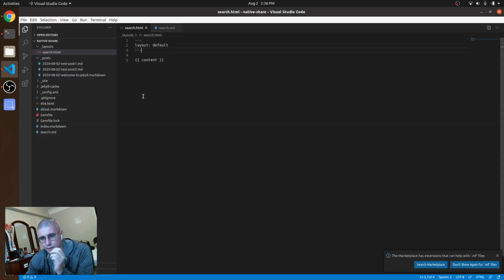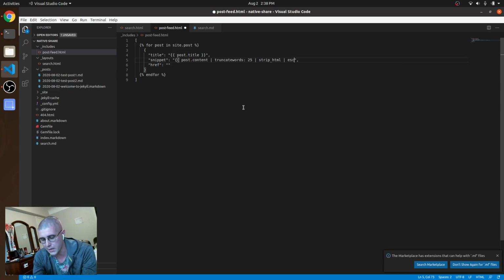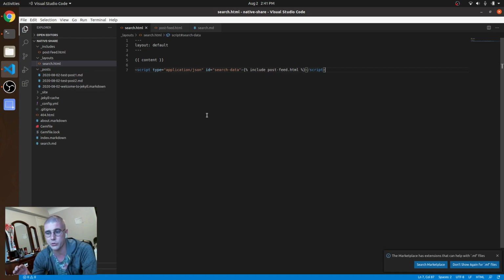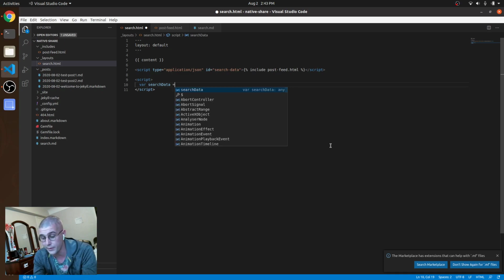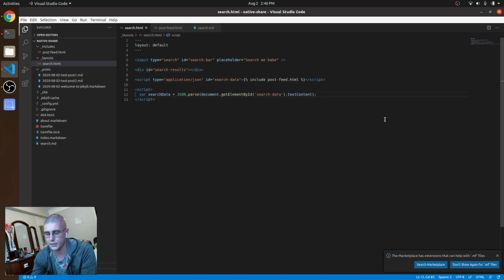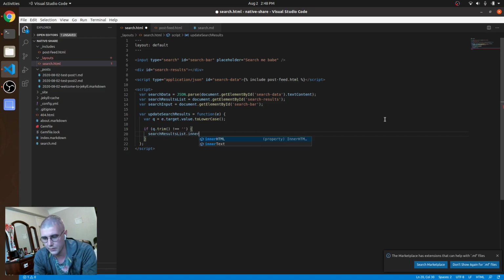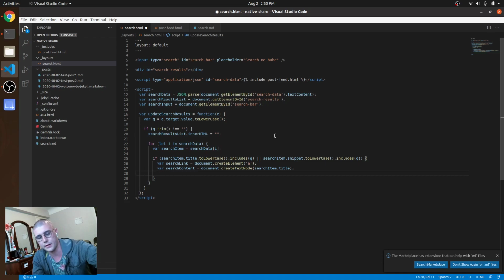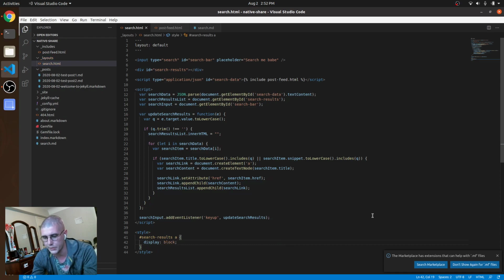Jekyll Spotlight Search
Learn how to make a spotlight search using JekyllRB and JavaScript in this video tutorial. Text version